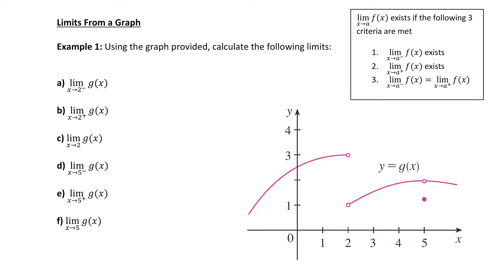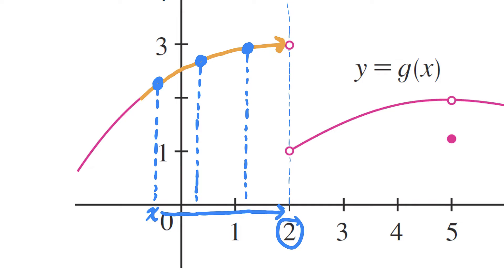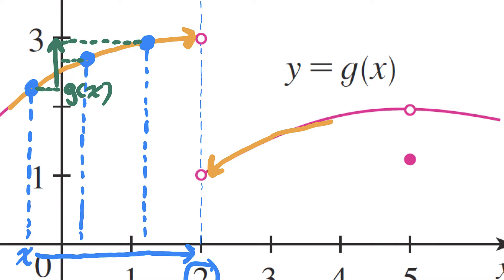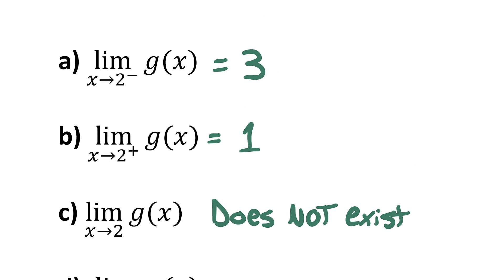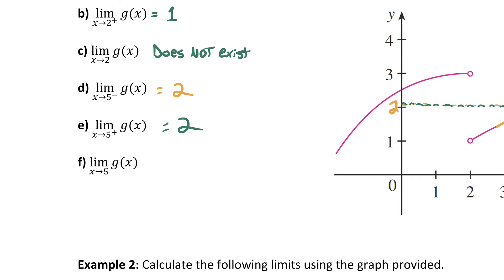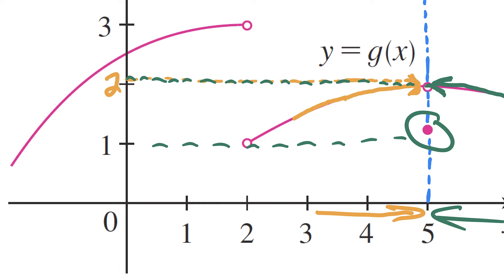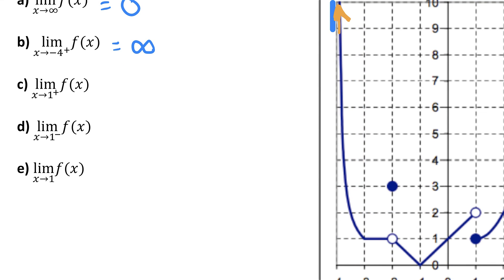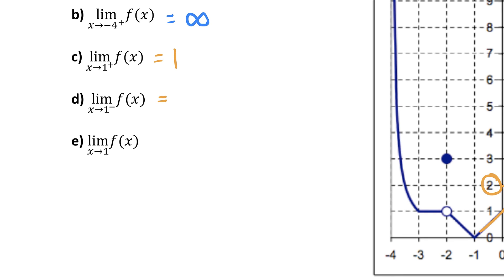Limits from a Graph | jensenmath.ca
Learn how to calculate left and right hand limits from a graph. The functions used as examples are piecewise functions. Remember that a limit only exists if the right and left limits exist and are equal to each other. Go to jensenmath.ca for supporting materials.

0:00 example 1
6:16 example 2